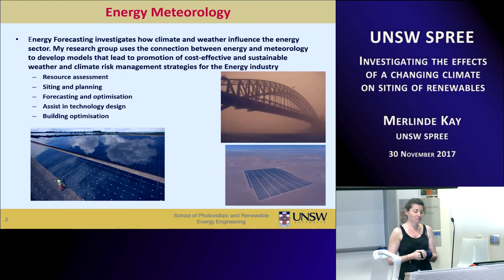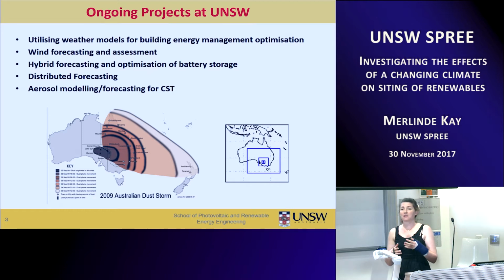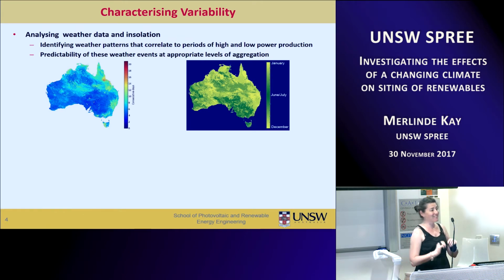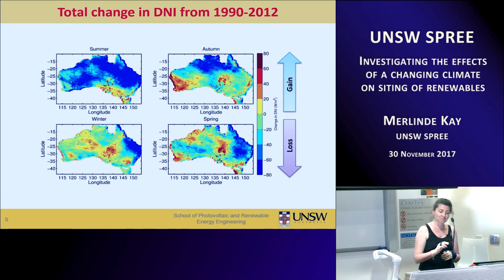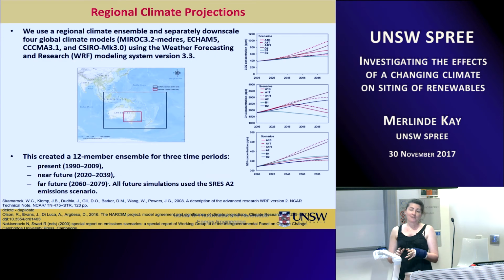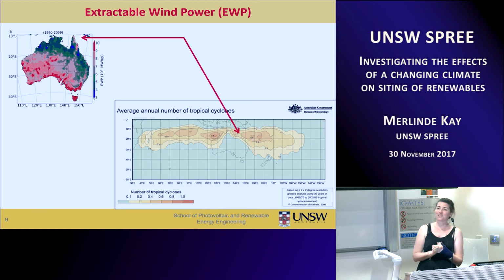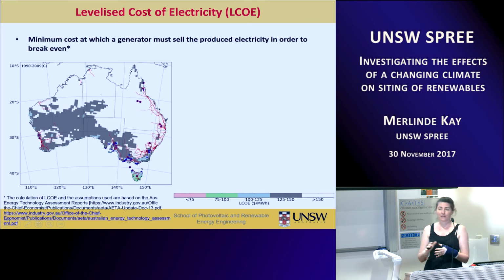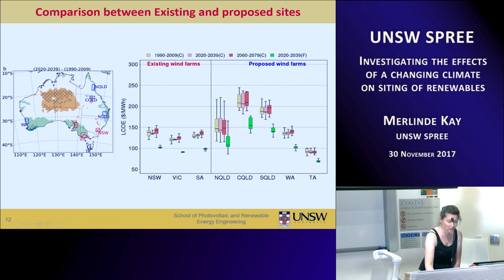UNSW SPREE 201711-30 Merlinde Kay - Investigating climate change on siting of renewables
Investigating the effects of a changing climate on siting of renewables

Merlinde Kay
UNSW SPREE

ABSTRACT:
Energy meteorology looks at what we can learn from our past data and then projects forward by looking at what is applicable to future installations. The impacts of climate change may well affect where we choose our solar and our wind sites in the future.

This seminar looks at the interactions between the weather, climate and meteorology - and - how they impact different types of energy technologies. The desire is to be able to develop models that lead to cost-effective and sustainable management strategies.

Ultimately, we are looking at weather models to help make decisions in building energy systems and in energy management while taking into account a changing climate.

SHORT BIOGRAPHY:
Dr Merlinde Kay is currently a senior lecturer within the School of Photovoltaic and Renewable Energy Engineering. She has 15 years’ experience in various aspects of atmospheric/environmental science, weather forecasting and modelling. Her recent area of expertise is in the Energy Meteorology space.

Dr Kay has worked as a research associate for the Centre for Energy and Environmental Markets in the School of Electrical Engineering and Telecommunications. This position involved working on wind energy forecasting for the energy sector in line with the National Electricity Markets (NEM) dispatch time frames. She has also worked as a weather risk analyst in the private sector for Weather Risk Management Services (WRMS). This position involved preparing meteorological forecasts with a specific focus on precise and accurate predictions of temperature and wind conditions for the energy sector, as well as preparing corporate reports and seasonal forecasts.

Dr Kay has successfully completed and led an ASI project which developed tools that combined weather and climate forecasting with strategies to manage large amounts of solar and wind energy in the main electricity grid. She was also the UNSW lead of the ARENA funded Australian Solar Energy Forecasting System (ASEFS), with the main contributions to the forecasting system the development of short term forecasts (1 – 6 hours ahead) using cloud motion vectors. Her current research is investigating the effects a changing climate will have on siting of renewable technologies